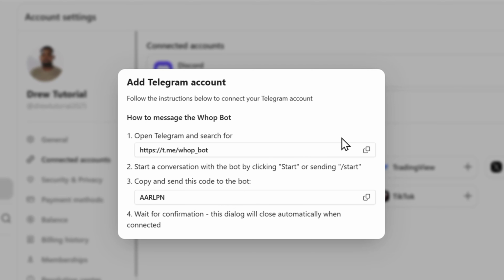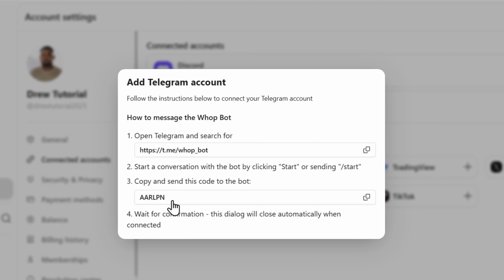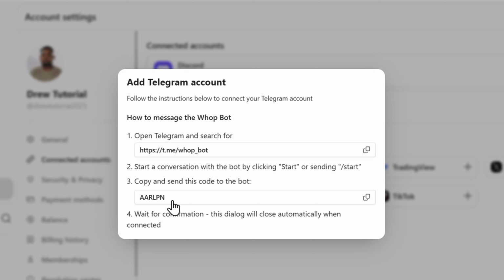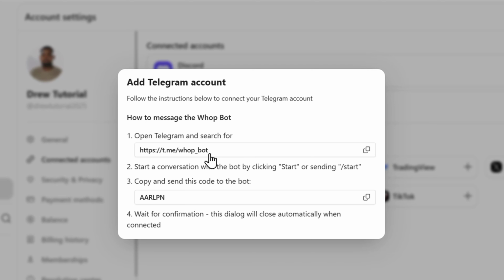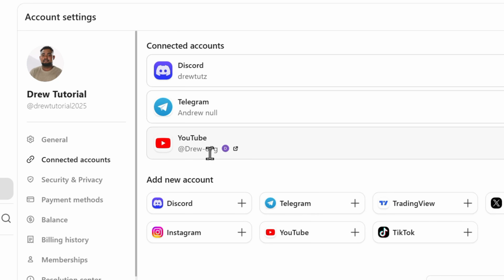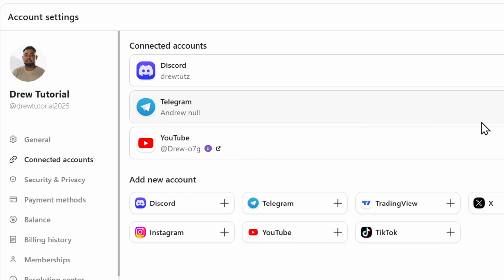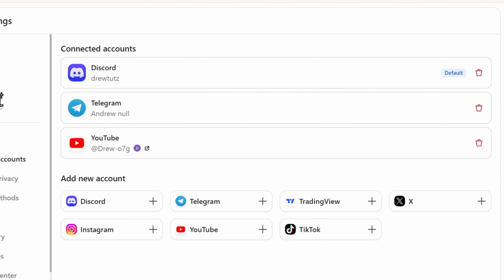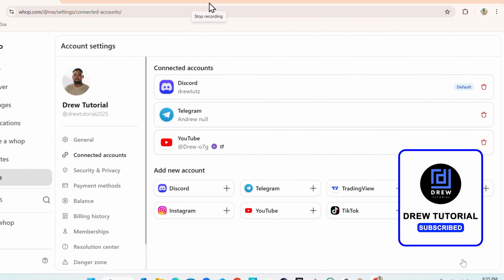How to Connect Telegram to Your Whop Account (Step-by-Step Membership Access Setup)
In this beginner-friendly tutorial, you’ll learn how to connect your Telegram group or channel to your Whop account — perfect for automating paid access, managing private communities, and growing your membership business.

Whop’s Telegram integration lets you automatically add or remove members based on their active subscription status. This setup is ideal for creators, signal providers, course sellers, or anyone running a paid Telegram group through Whop.

📢 What You’ll Learn in This Video:

How to integrate Telegram with your Whop seller account

How to connect your Telegram group or channel securely

How Whop handles member access and expiration

Tips for managing roles and automating renewals in Telegram

✅ Works with both public and private Telegram channels or groups.

📺 Related Tutorials:

How to Connect Discord to Whop

How to Connect TradingView to Whop

How to Check Your Memberships on Whop